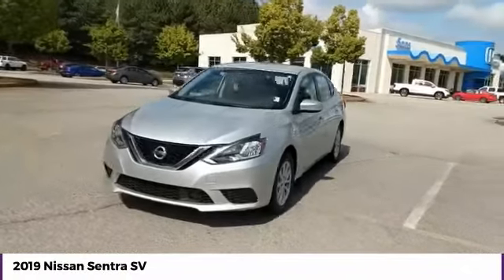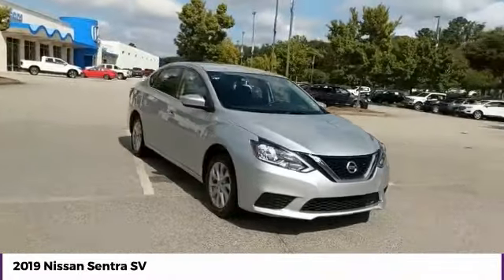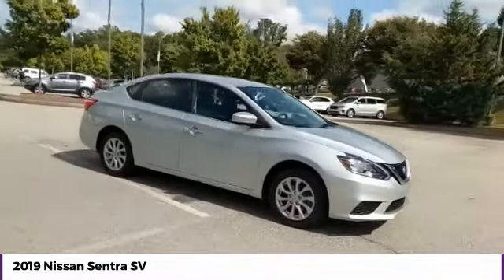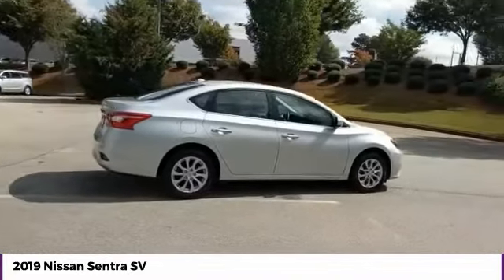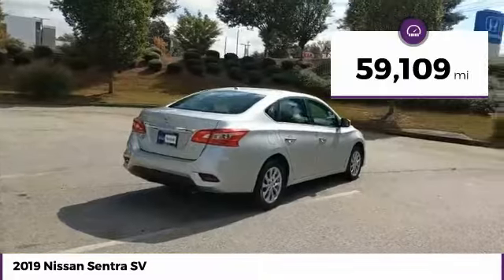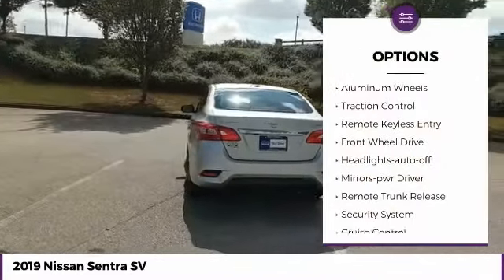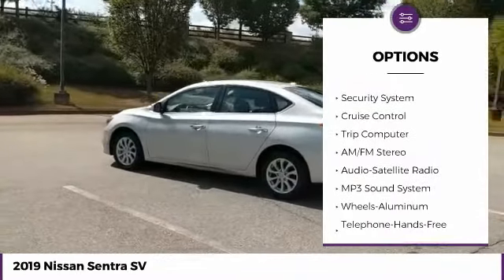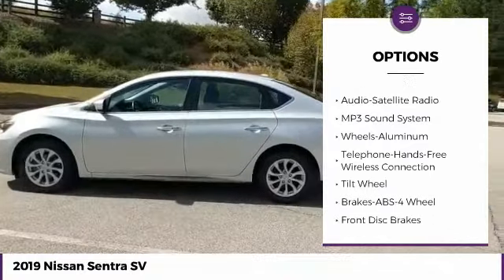2019 Nissan Sentra SV Used P7580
McDonough,Morrow,Griffin,McDonough
2019 Nissan Sentra SV - $17102

Sons Honda
105 Sons Drive

* SV PACKAGE, * APPEARANCE PACKAGE, * CARFAX ONE OWNER, * CLEAN CARFAX REPORT NO DAMAGE, * PUSH BUTTON START, * VEHICLE STABILITY ASSIST, * SIDE CURTAIN AIRBAGS WITH ROLLOVER SENSOR, * 5 STAR SAFETY RATING WITH NHTSA, * PREMIUM AUDIO SYSTEM, * BLUETOOTH, * REAR BACKUP CAMERA, * CLEAN CAR, * LOW PAYMENTS!, * INCREDIBLE CONDITION, * TOUCH SCREEN DISPLAY, * AUTOMATIC HEADLIGHTS, * GOOD TIRES, * GOOD BRAKES, * PRICED BELOW MARKET AVERAGE, CVT with Xtronic, Charcoal Cloth.brbrRecent Arrival! 29/37 City/Highway MPG Check out Sons Honda, featuring the largest selection of Honda Certified vehicles on the southside and home to the Sons Advantage. We remove sold units as quickly as possible, due to our high inventory turnover of vehicles per month it is possible that some may remain online so please call in advance to make sure that the vehicle that you are looking for is still in stock. Our prices are current market based, set to remove the negotiating process and streamline your visit with us. We are able to set our prices based on our competitors to ensure you receive the best value possible. Please print this ad to receive this special internet offer. No other discounts or offers may apply.